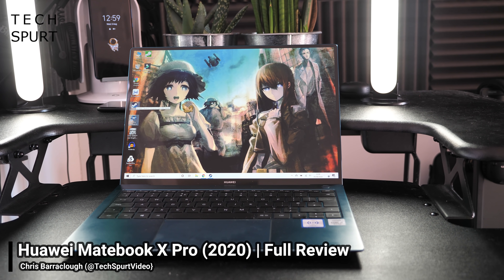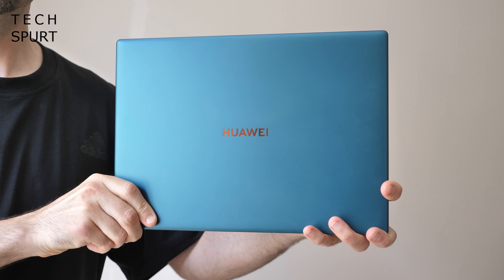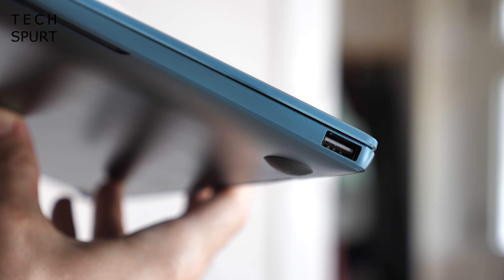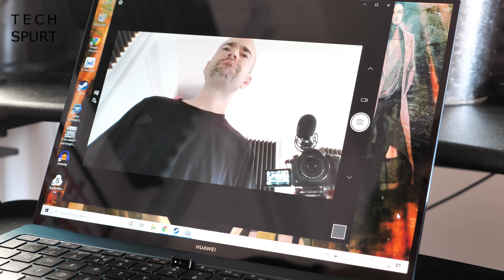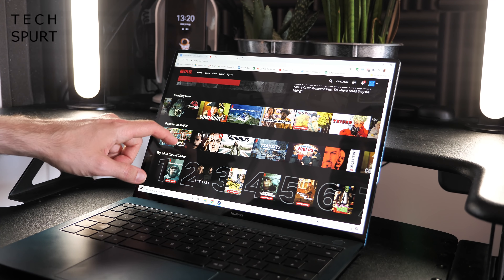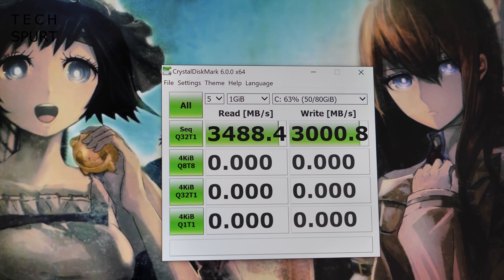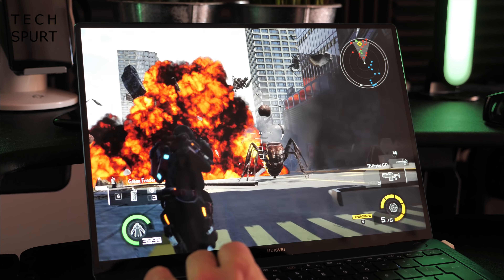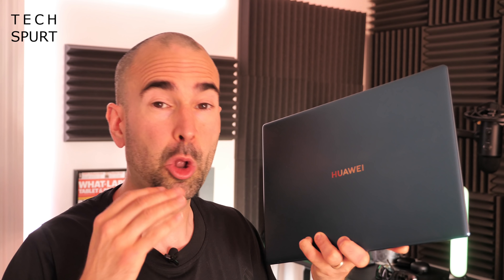Best Ultraportable Laptop 2020? | Huawei MateBook X Pro (2020) Review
Review of Huawei's new Matebook X Pro laptop, refreshed for 2020 boasting 10th-gen Intel smarts and impressive specs despite the ultraportable design. This super-skinny and light notebook would be perfect for students with its creative chops and ultrabook style, but there's one factor that could hold it back. The high asking price, which hits £1699 in the UK.

Still, while the Matebook X Pro 2020 ain't cheap, you get a lot of clever tech for that cash. Gaming is even possible if you don't try anything too demanding, while photo and light video editing are handled ably by Huawei's laptop.

That gorgeous near-14-inch display is also one of the best around, with a sharp 3000x2000 pixel resolution and accurate colour reproduction. Ideal for creative work or kicking back with some Netflix.

The rest of the specs are solid too, from the 1TB SSD to the stereo speaker setup. So if you've got cash in the bank and you're after one of the greatest super-portable laptops of 2020, job done. Check out my reviews of other thin and light notebooks from Acer, Lenovo and others for more inspiration.